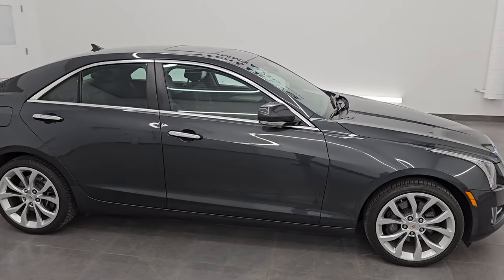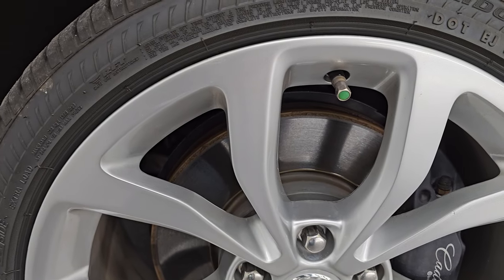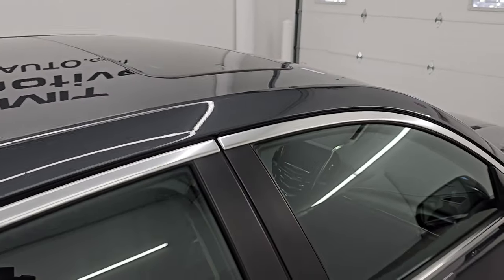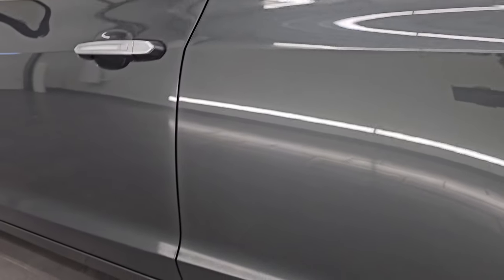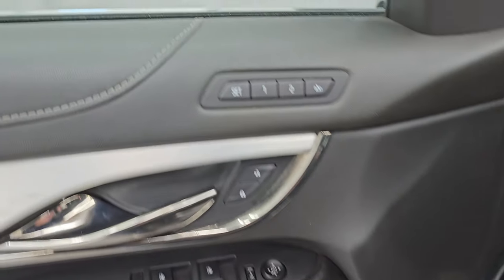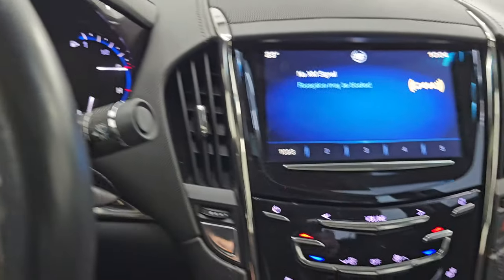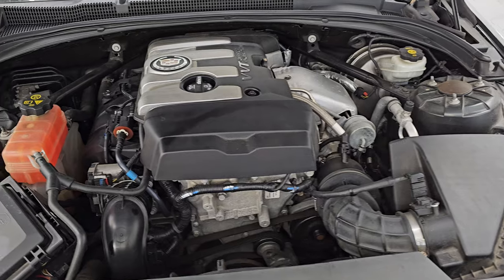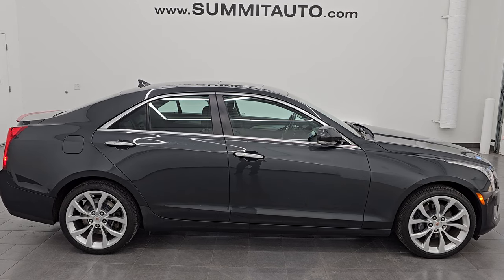2014 CADILLAC ATS4 AWD PERFORMANCE PACKAGE IN PHANTOM GRAY 4K WALKAROUND 24T145B SOLD!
This 2014 CADILLAC ATS4 AWD PERFORMANCE PACKAGE IN PHANTOM GRAY METALLIC FOR SALE IN FOND DU LAC OSHKOSH WISCONSIN 54935 is the vehicle we did walk around review of today.

Thank you for checking out this video of this 2014 CADILLAC ATS4 AWD PERFORMANCE PACKAGE IN PHANTOM GRAY METALLIC FOR SALE IN FOND DU LAC OSHKOSH WISCONSIN 54935

STOCK: 24T145B
PRICE: $12,999
MILES: 63,322
MAKE: CADILLAC
MODEL: ATS4
VIN: 1G6AJ5SX1E0117427
LOCATION: FOND DU LAC OSHKOSH WISCONSIN, 54937 TRUCKS ON 41

CLEAN TITLE HISTORY! CLEAN CARFAX!* 2.0 Liter DOHC I4 Turbocharged Engine, 272 Horsepower* Four Door Sedan* Performance Package* 6 Speed Automatic Transmission* Automatic Transmission Center Console Shifter* All Wheel Drive Four Wheel Drive AWD* Factory GPS Navigation System* Power Sunroof Moonroof Sun Roof Moon Roof* Reverse Backup Camera Rearview Camera* Dual Rear Exhaust* Onstar System* Forward Collision Warning System* Lane Departure Warning with Lane Keep Assist* Dual Power Heated Seats* Non Smoker* Black Ebony Leather Seats* Bucket Seats* Memory Driver's Seat* Heated Power Mirrors with Built-in Directional Signals* Stabilitrak Traction Control* Bridgestone Driveguard 225/40 F18 Tires* Painted Alloy Rims Premium Wheels* Four Wheel Disc Brakes* Fog Lights* HID High Intensity Discharge Headlights* LED Running Lights* LED Tail Lamps* Reverse Sensors* Cadillac User Experience Touchscreen Radio CUE* AM / FM Radio Tuner* Sirius/XM Satellite Radio Capabilities Sirius / XM* Bose Premium Audio Sound System* Auxiliary MP3 Jack Portable Audio Connection* SD Card Slot* USB Jack Portable Audio Connection* Phantom Gray MetallicCLEAN AUTOCHECK! Very very clean inside and out! This is one of the sharpest 2014 Cadillac ATS Performance suvs we have ever had on our lot! Make your move before this super clean 4wd is gone!*